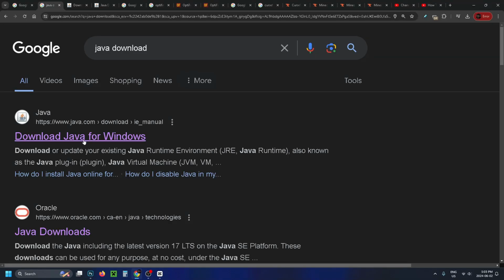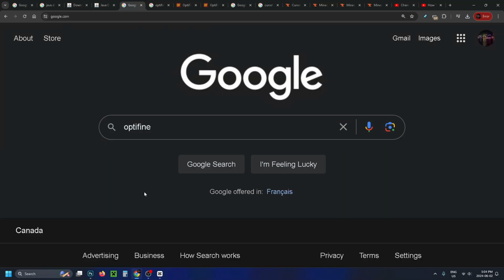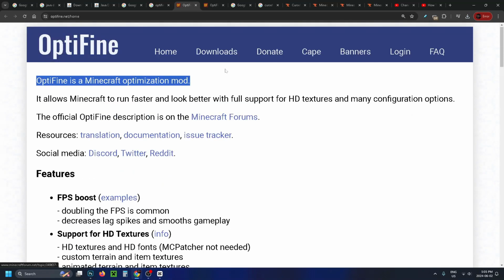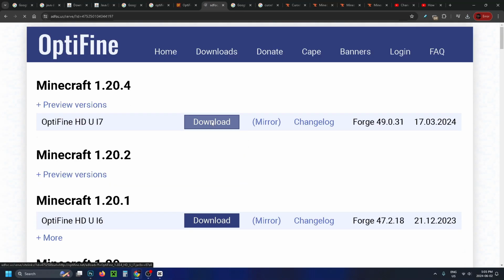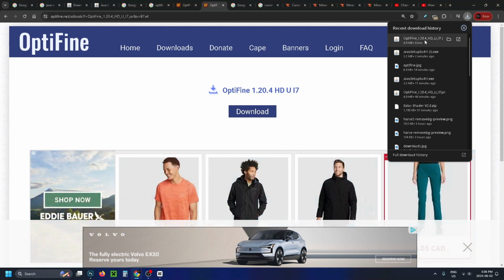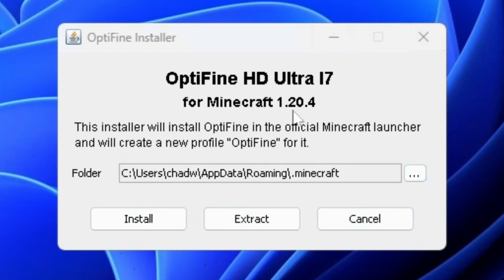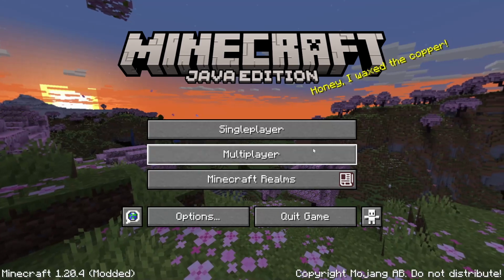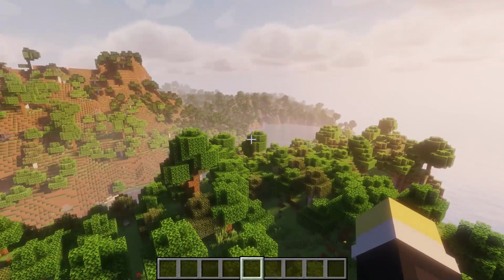How To Install Optifine 1.20.4 On Minecraft (Easy Guide!)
How to download and install Optifine 1.20.4 on Minecraft? In this guide, I show you how to download and install Optifine 1.20.4 in Minecraft. Optifine is a Minecraft optimization mod that offers a lot of features to improve Minecraft. Hope this helps!